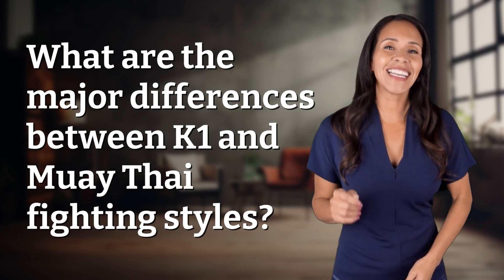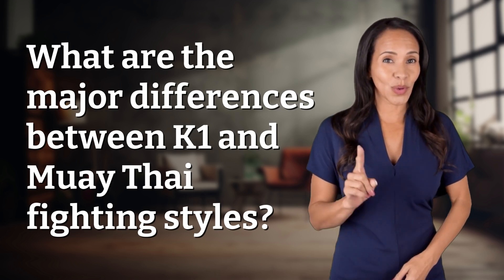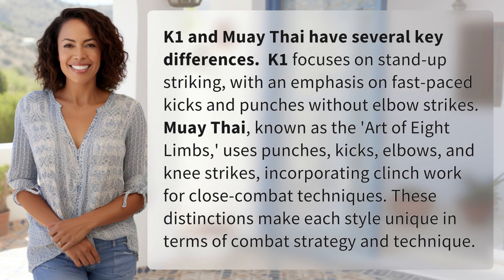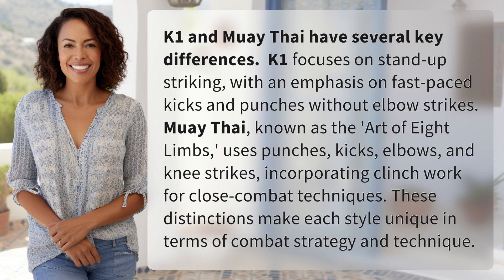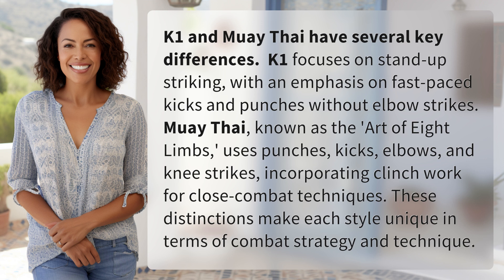What are the major differences between K1 and Muay Thai fighting styles?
K1 vs. Muay Thai: Key Style Contrasts 👉 Style Contrasts 👉 Discover the major differences between K1 and Muay Thai fighting styles, from stand-up striking to close-combat techniques. See how each style offers a unique approach to combat strategy and technique.

Laura S. Harris (2024, June 7.) What are the major differences between K1 and Muay Thai fighting styles?
    🌐 AskAbout.video